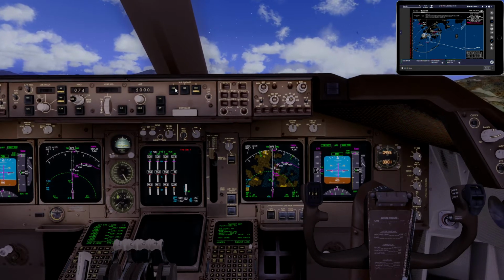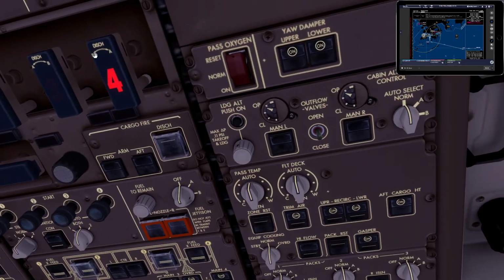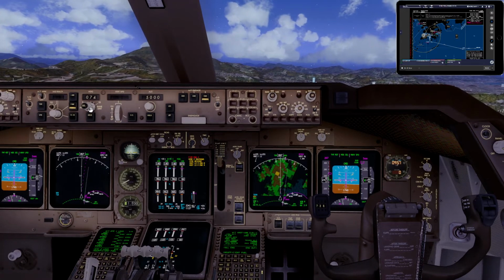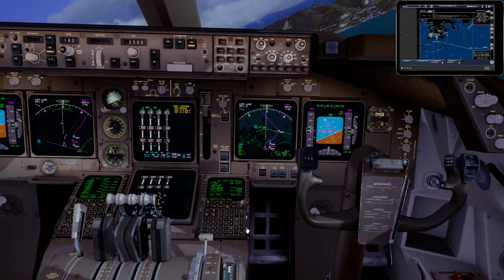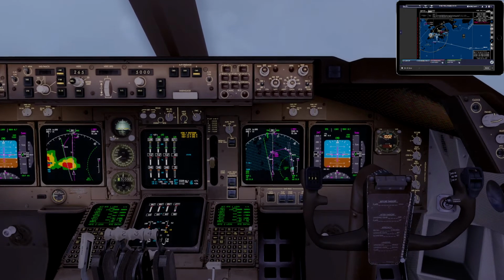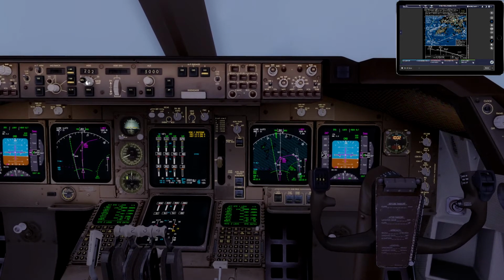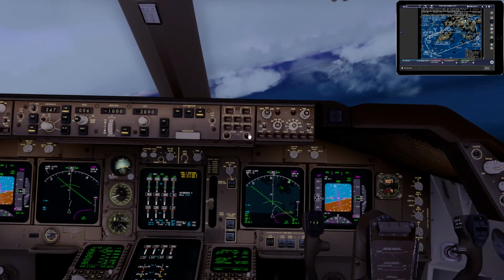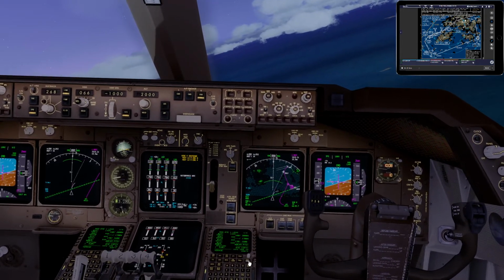ENGINE FIRE During Takeoff 747-400 Flown by a Real Airline Pilot PMDG Prepar3Dv4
We had engine 4 fire on takeoff from Hong Kong to what was supposed to be a 10 hour flight to Honolulu, Hawaii. Change of plans!

These things are so much easier in real life as in the single pilot home sim environment there is no real crew to help deal with the tremendous workload of this kind of situations. Nevertheless I handled it the best I could according to real life procedures.

You guys are more than welcome to follow along my procedures using the PMDG provided QRH.